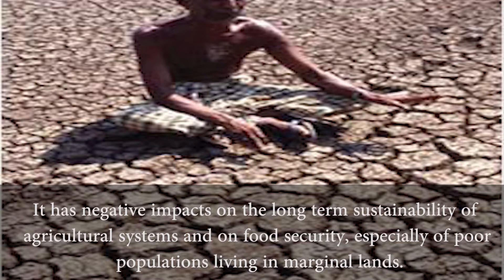Shrinking Agrobiodiversity: An Overview